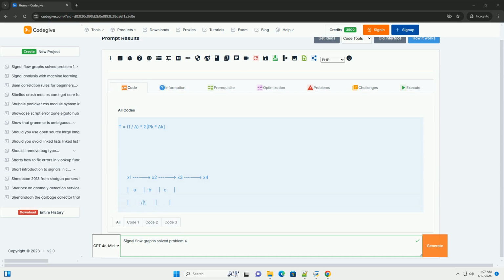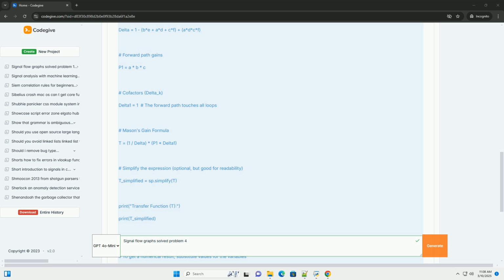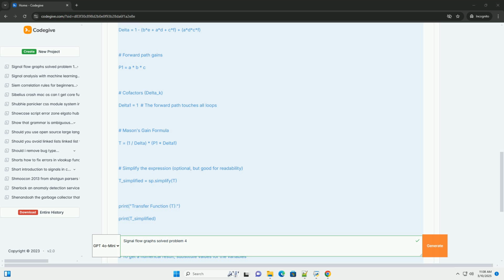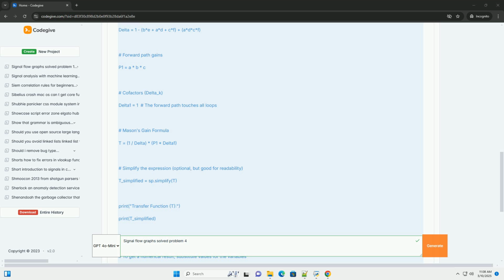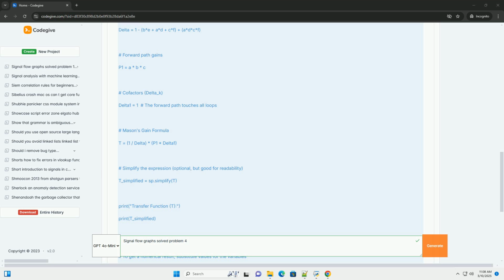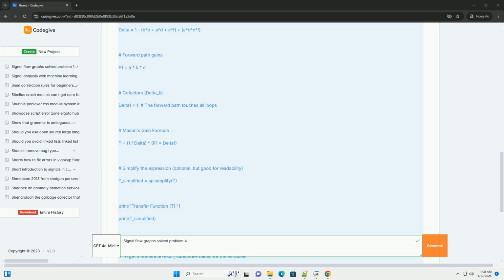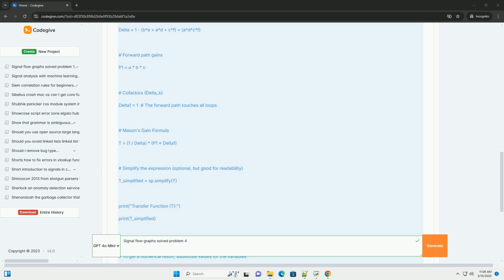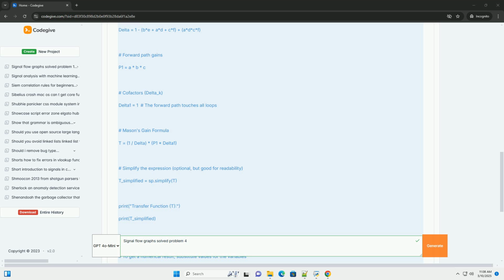Signal flow graphs solved problem 4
okay, let's dive into signal flow graphs (sfgs) and work through a solved problem with a code example to help illustrate the concepts.  i'll provide a detailed explanation of each step.

**what is a signal flow graph (sfg)?**

a signal flow graph is a graphical representation of a set of linear algebraic equations. it's a visual way to analyze and solve complex systems, particularly in control systems, signal processing, and circuit analysis.  sfgs are closely related to block diagrams, but they offer a more concise and powerful way to determine the transfer function (the relationship between input and output).

**key components of an sfg:**

1.  **nodes (vertices):**  represent variables or signals in the system. each node has a value associated with it.

2.  **branches (edges):**  directed lines connecting nodes. each branch has a *transmittance* (gain) associated with it, representing the multiplication factor between the signal at the source node and the signal contributed to the destination node.

3.  **source node:** a node that has only outgoing branches. it represents an input to the system.

4.  **sink node:** a node that has only incoming branches. it represents an output of the system.

5.  **path:** a sequence of branches traversed in the direction of the arrows, with no node being traversed more than once.

6.  **forward path:** a path from a source node to a sink node.

7.  **loop:** a closed path that originates and terminates at the same node, with no other node being traversed more than once.

8.  **non-touching loops:** loops that do not have any nodes in common.

**mason's gain formula (the key to solving sfgs):**

the core of sfg analysis is mason's gain formula, which provides a direct way to calculate the transfer function of a system from its sfg representation:

where:

*   `t`:  the overall transfer function (e.g., output / input).
*   `δ`: the *graph determinant*, calculated as:
    `δ = 1 - (sum of all individual loop gains) + (sum of ga ...

Signal flow graphs
 solved problem 4
 control systems
 feedback loops
 node analysis
 transfer functions
 network theory
 graph theory
 system dynamics
 signals and systems
 engineering analysis
 linear systems
 circuit analysis
 mathematical modeling
 system representation